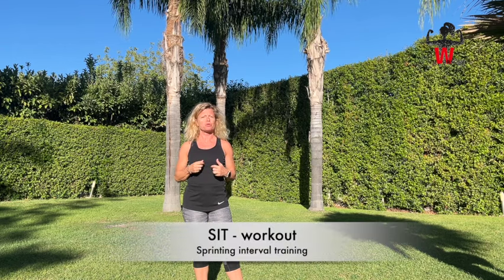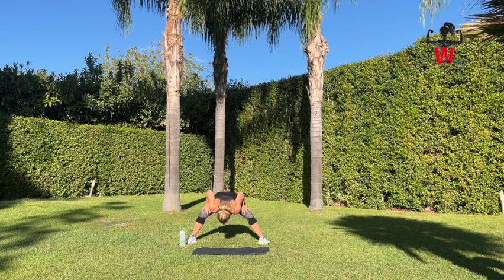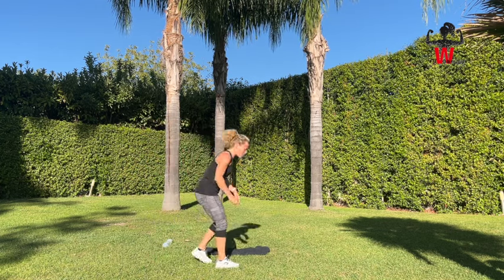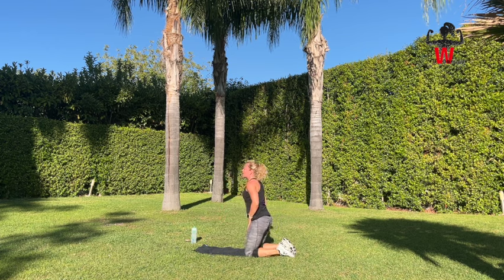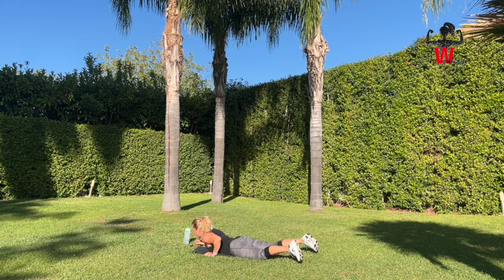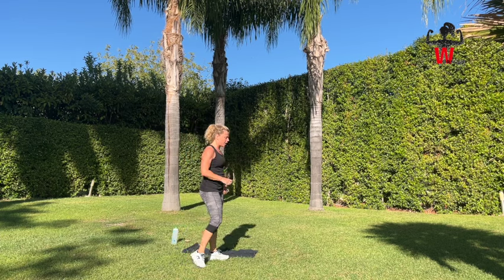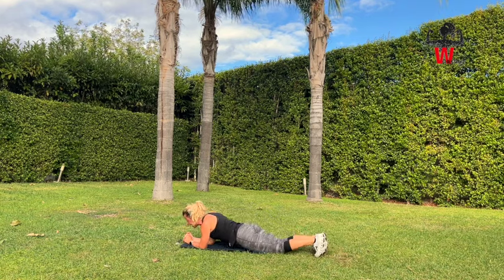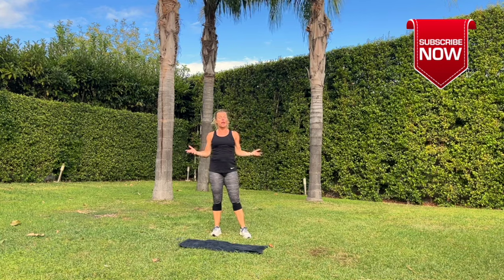SIT (sprinting interval training/Stacy Sims) and strength Workout || Workout by AC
SIT - Sprinting interval training - Short burst of intervals is the way to go - to boost your metabolisme and Bodyweight strength.

SIT is a time efficient workout strategy that combines short maximal efforts with recovery periods.
Designed to improve cardiovascular fitness, increase anerobic capacity, promote fat loss and improves muscle strength and power.

Warm up and then 2 Blocks with 2 pulse exercises (SIT) - 4x each  then 2 strength exercises - 4x each - full body workout.

Work frame is 40 sec work - 20 sec rest.

Equipment : Exercise mat/Towel, water and good shoes plus a smile on your lips :-)

I work as a Physiotherapist and group instructor in my daily life and my aim is to give you good qualified workouts for you to do at home :-)

Transform your fitness journey with my dynamic workout channel! Discover effective home workouts, from high-intensity cardio sessions to targeted strength training. All expert-guided routines cater to all fitness levels, ensuring a challenging yet rewarding experience. Explore bodyweight exercises, yoga for flexibility, and specialized programs for muscle building and fat loss like HIRT. 💪🏋️‍♀️

❤️ Love the channel? Support and help to grow!